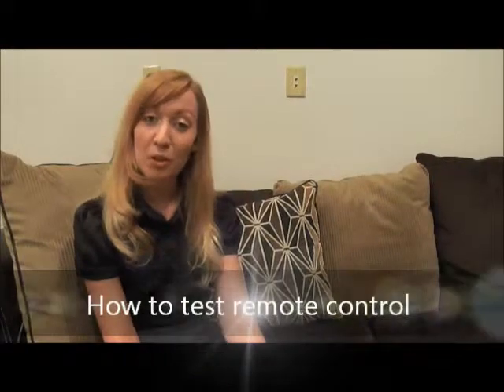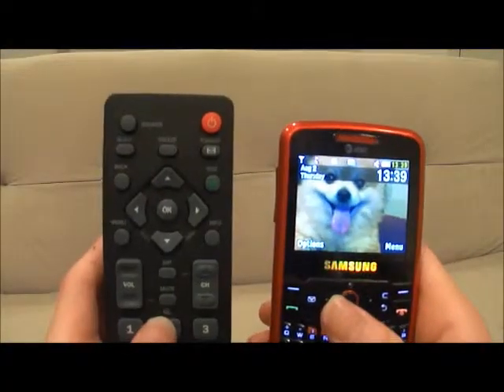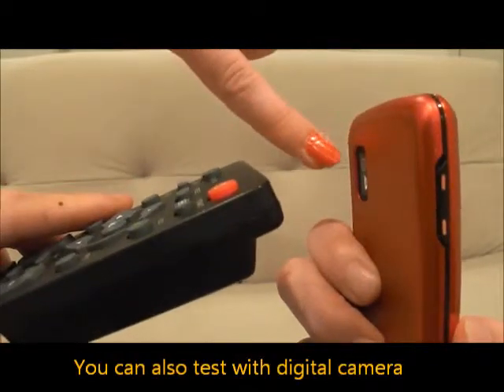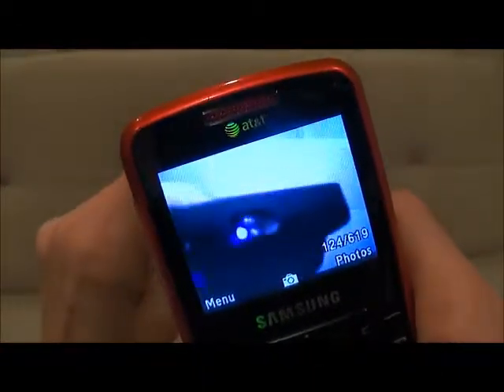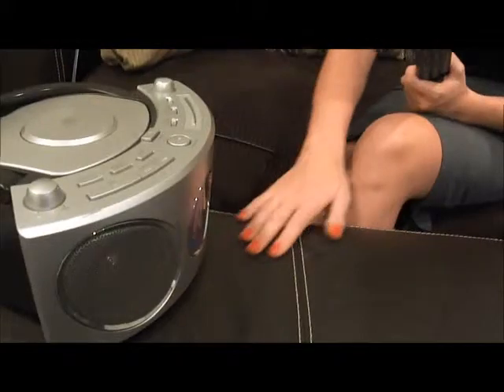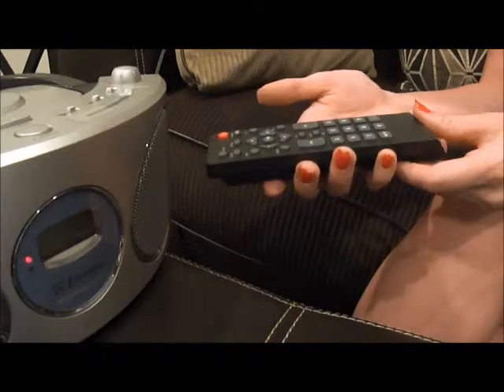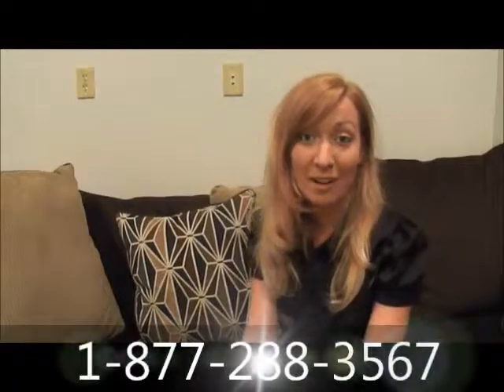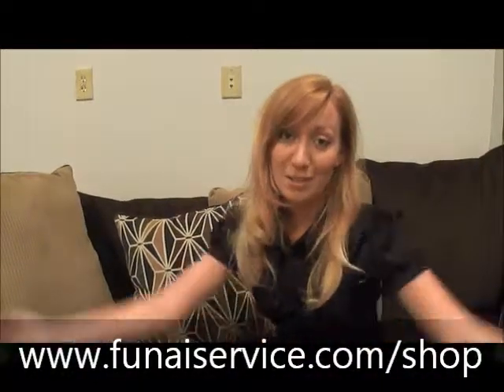NA386UD How to Test Remote Control Video - ORIGINAL MAGNAVOX FUNAI REMOTE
How to test remote control video. ** To Buy ORIGINAL NEW / USED Remote, VISIT our Amazon Store

This Remote is NA386UD
This remote control is compatible with the following MAGNAVOX models:
TB100MW9, TB100MW9A, TB100MW9B, TB110MW9, TB110MW9A
set to box remote,

funai, funai service,
Amazon Store
eBay Store